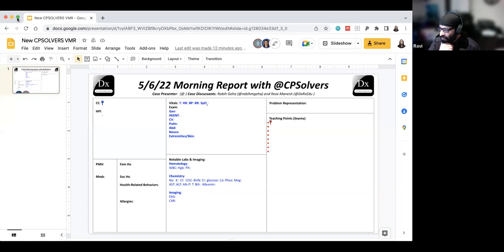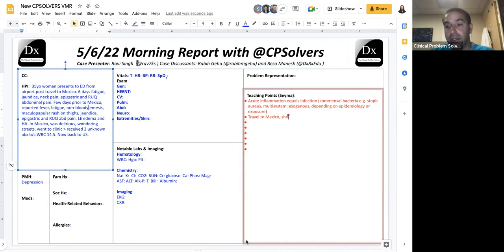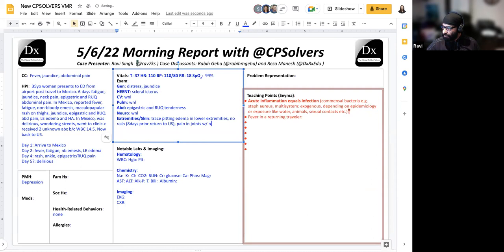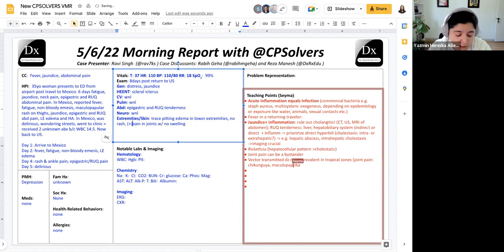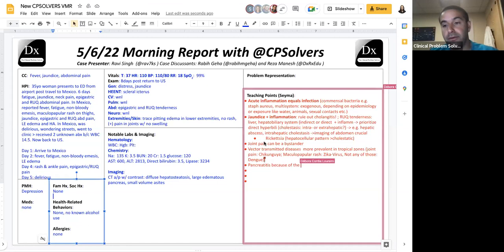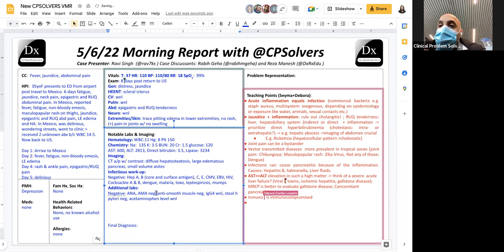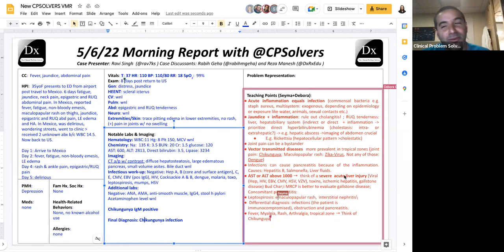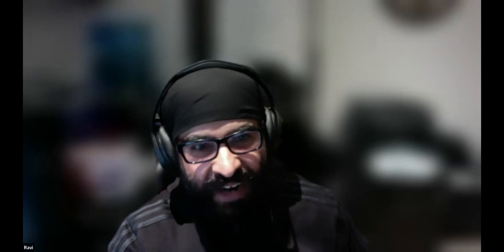May 6, 2022 VMR - fever, jaundice, and abdominal pain